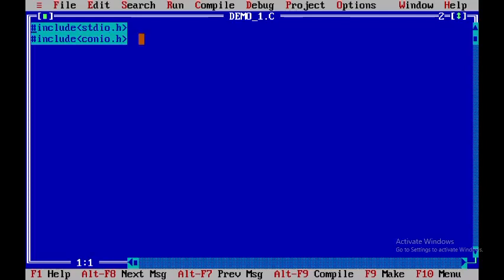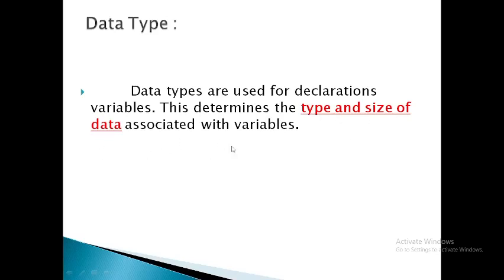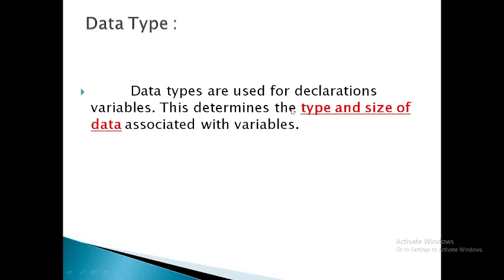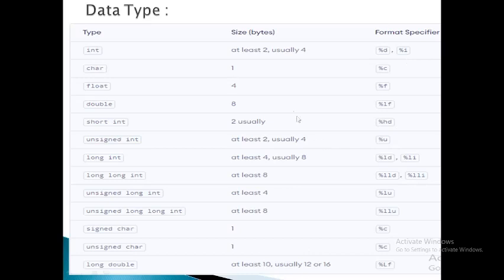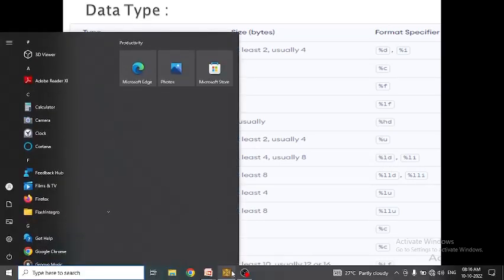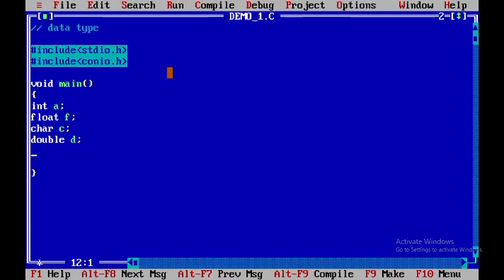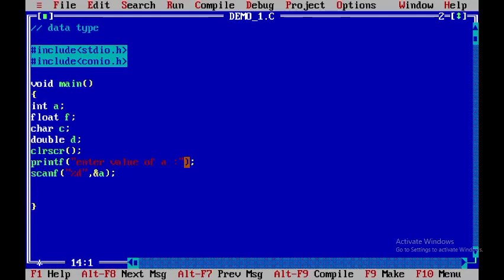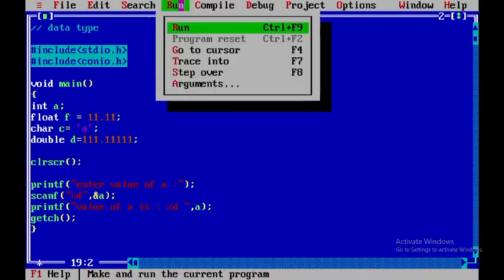Lecture 2 DataType of C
Data type is very important if you want to learn programming. Here , I have explain basic data type of C Language.